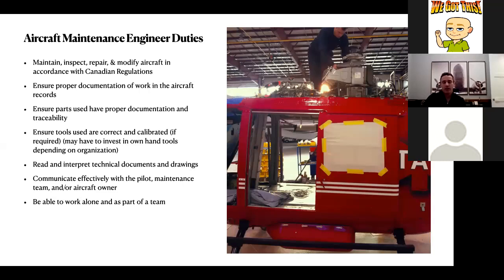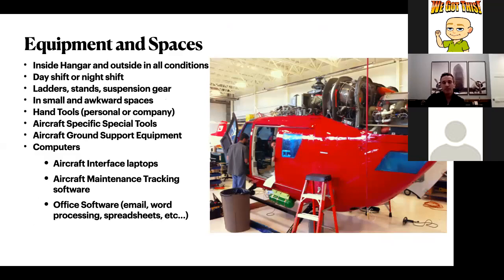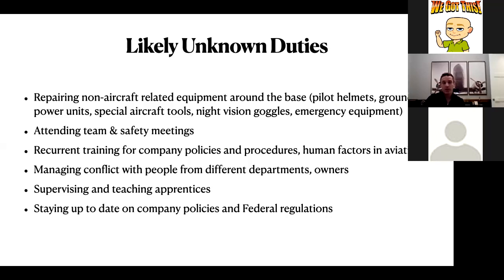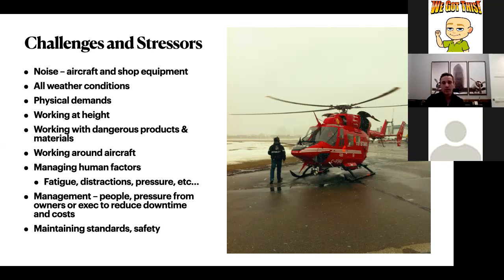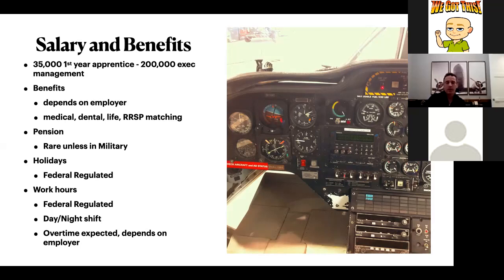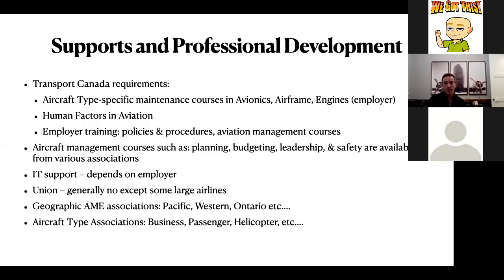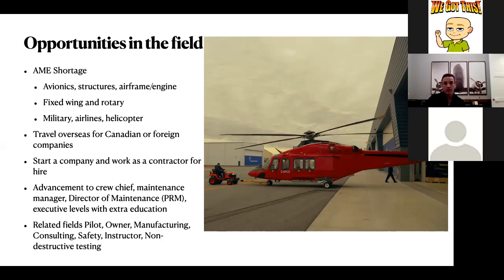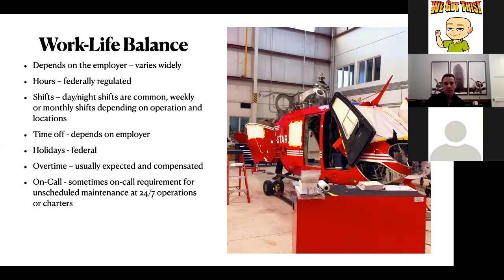21.11 Aircraft Maintenance Engineer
Please click on the following link to complete a short survey to be eligible for a monthly $50 gift certificate